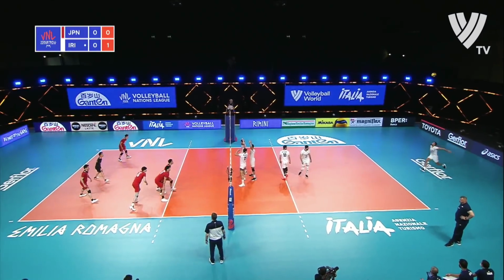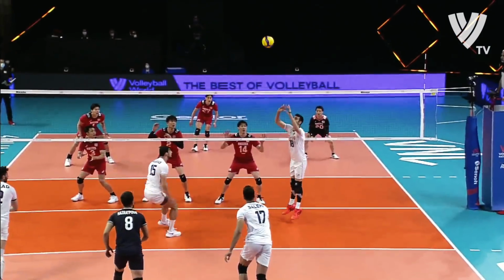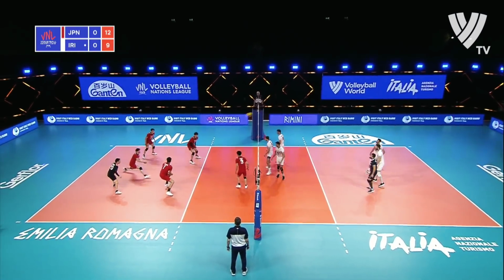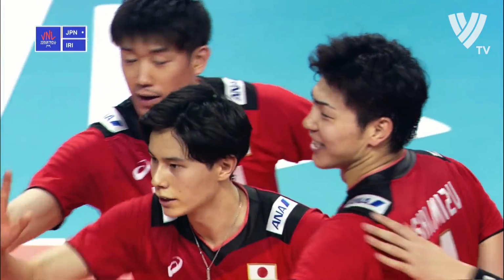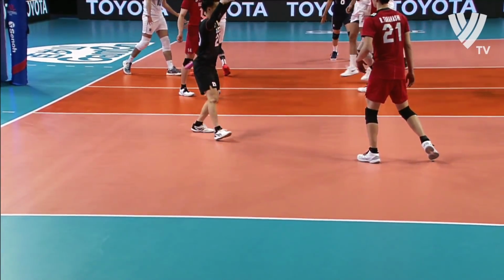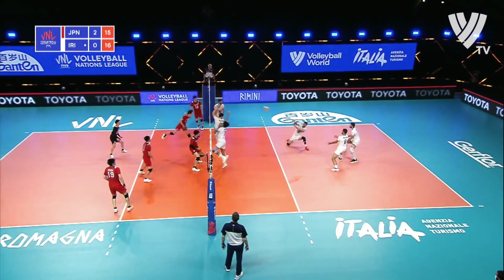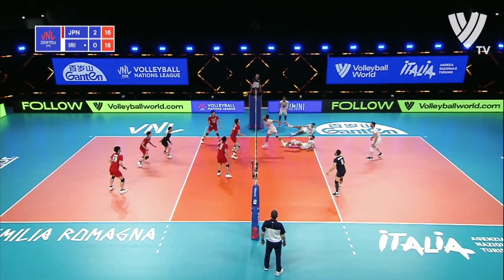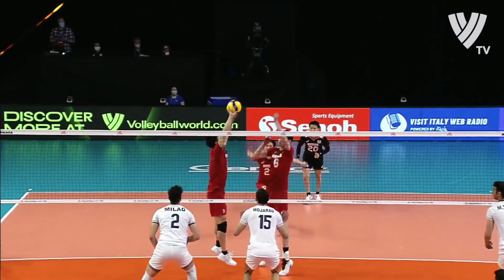Japan vs Iran | Men's VNL 2021 | Ran Takahashi Debut